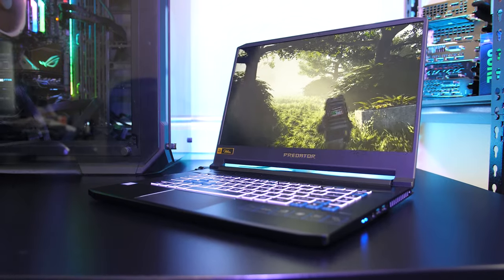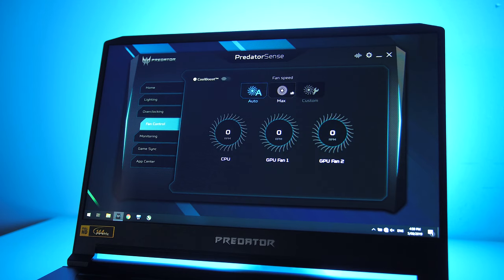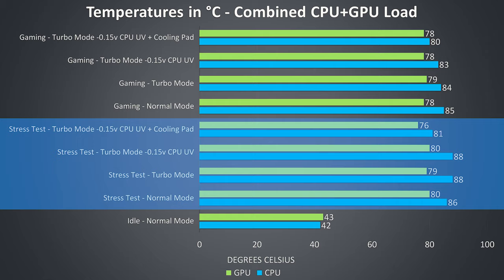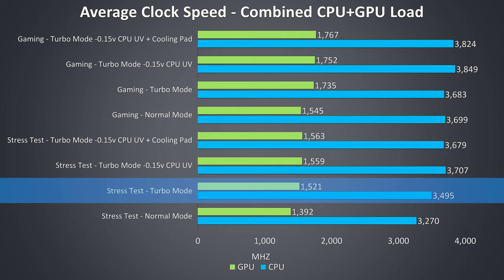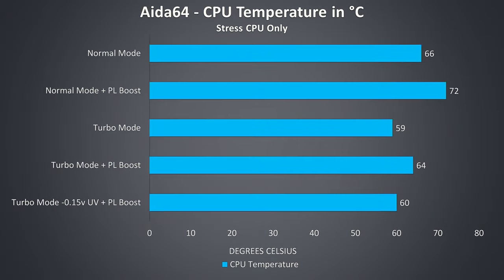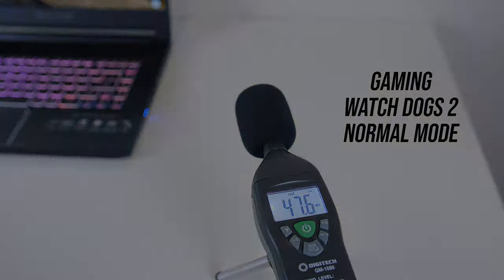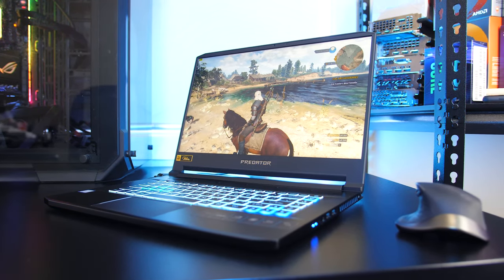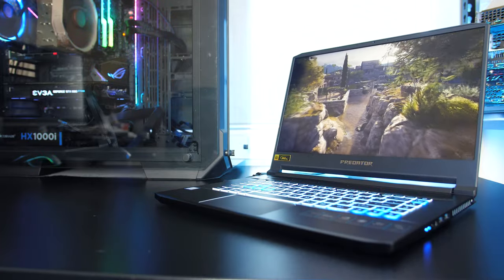Acer Triton 500 Thermal Testing - How Hot Is It?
The Acer Triton 500 is a thin and powerful gaming laptop, but this combination usually means that it’s going to run hot. In this testing we’ll take a detailed look at performance, see if there is any throttling caused by thermal or power limits, and find out what can be done to improve gaming performance and temperatures.

I’ll investigate undervolting, overclocking, and show you how hot the laptop gets while gaming and under combined CPU and GPU stress test with different settings, let you listen to total system fan noise, test with a cooling pad and see hot spots with a thermal camera.

RTX 2060
RTX 2080 Max-Q

RTX 2060
RTX 2070 Max-Q
RTX 2080 Max-Q